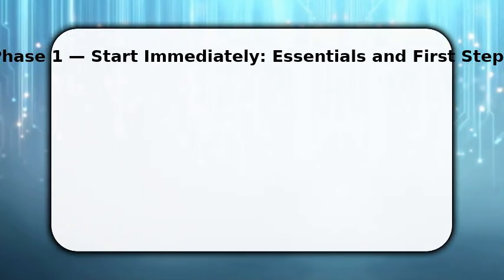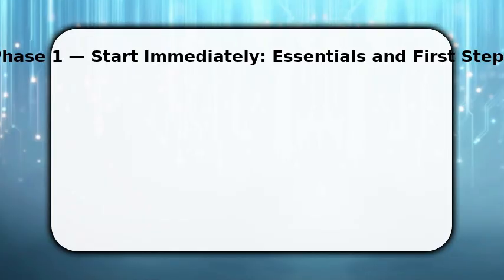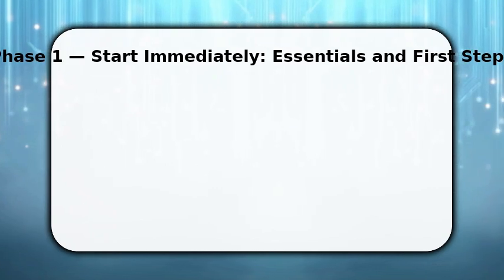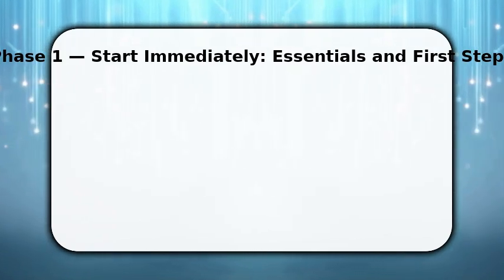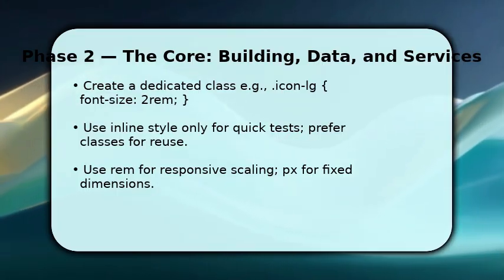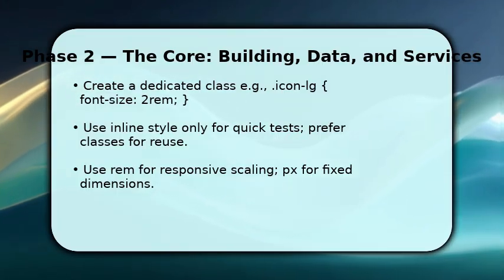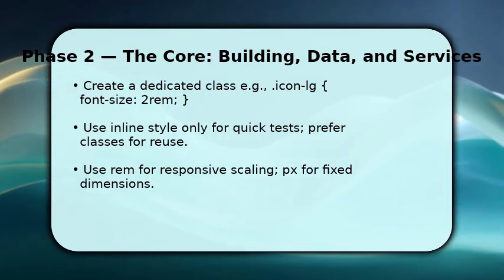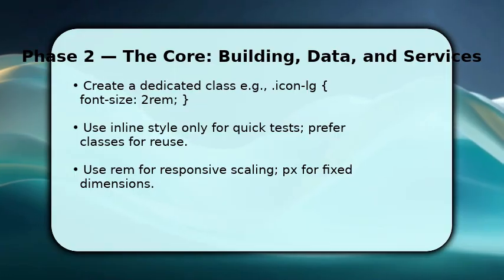How to Increase Size of Font Awesome Icon (only Way)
How to Increase Size of Font Awesome Icon (only Way) | 🔒 Surfshark VPN Deal — Stay private and secure. $1.99/mo + 3 Months Free ▸

Discover the secrets to enlarging Font Awesome icons beyond their default size. This tutorial will guide you through various methods, including CSS techniques and icon libraries that offer customizable sizes for a more prominent display on your website or application.